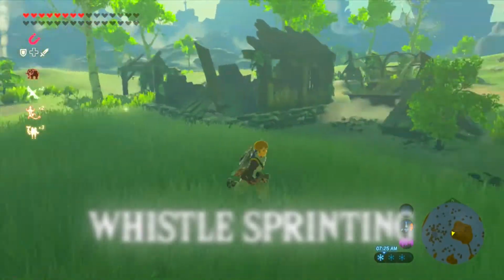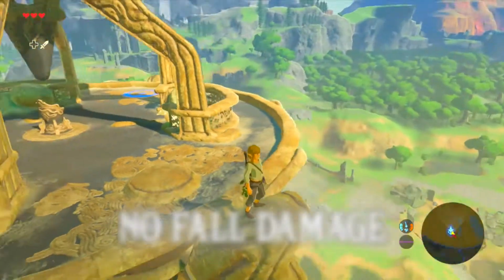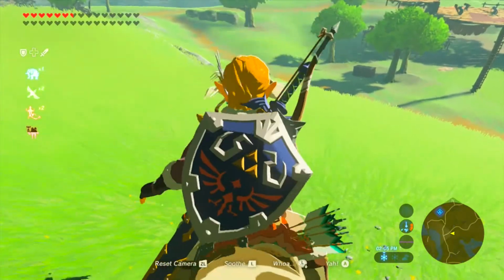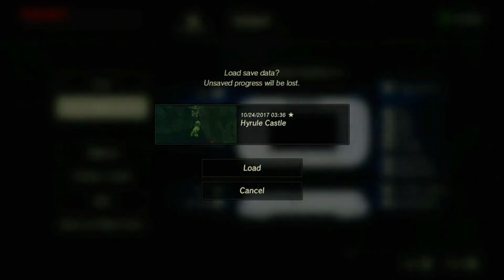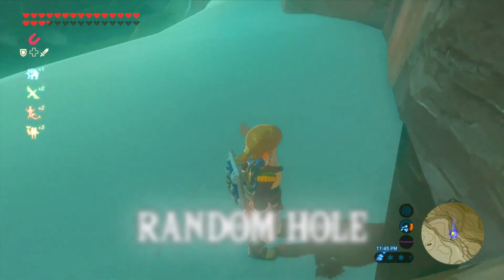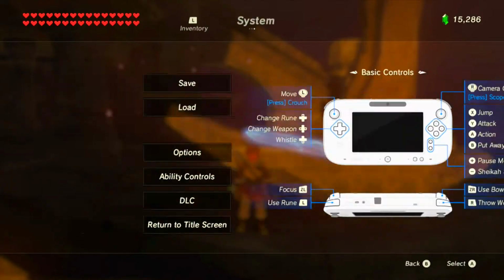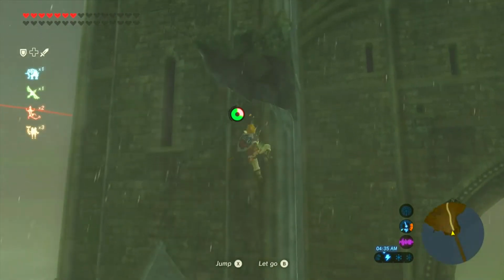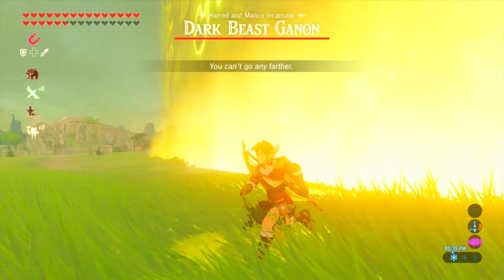The Legend of Zelda: Breath of the Wild Glitches | You Glitch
Here is the third installment of the You Glitch series. This is my first Breath of the Wild video on this channel and I spent quite a long time working on it (hence why it's over a month late), but it was worth the time and effort. I hope you guys enjoy!

Into the Wild -  The Legend of Zelda: Breath of the Wild - Manaka Kataoka
Parasailing Minigame -  The Legend of Zelda: Breath of the Wild - Manaka Kataoka
Tarrey Town (Complete) -  The Legend of Zelda: Breath of the Wild - Manaka Kataoka
Gerudo Town (Day) -  The Legend of Zelda: Breath of the Wild - Manaka Kataoka
Hateno Village (Day) -  The Legend of Zelda: Breath of the Wild - Manaka Kataoka
Beast Ganon (Phase 1) -  The Legend of Zelda: Breath of the Wild - Manaka Kataoka
Epilogue (Secret Ending) -  The Legend of Zelda: Breath of the Wild - Manaka Kataoka